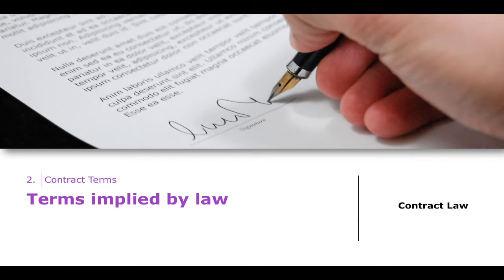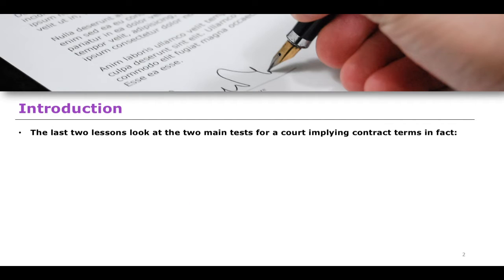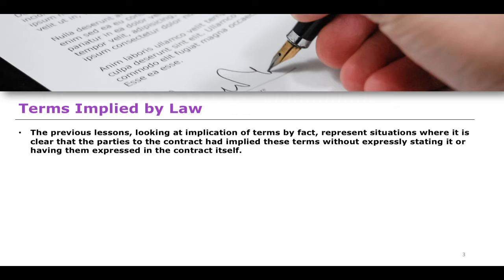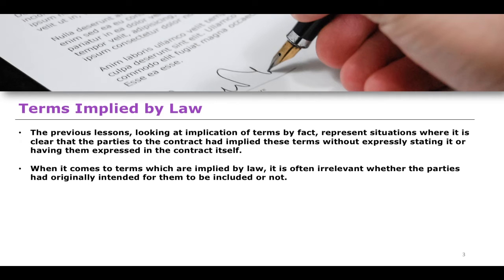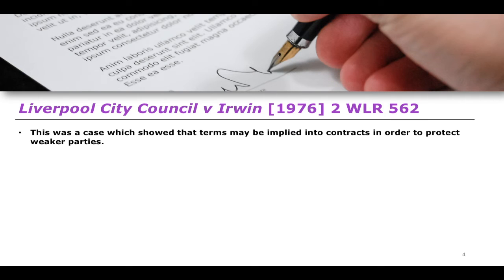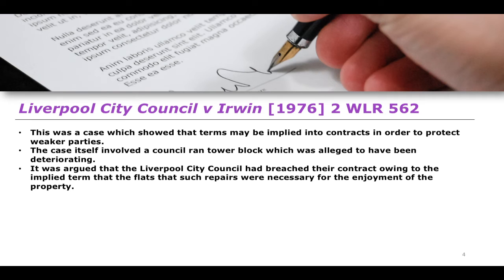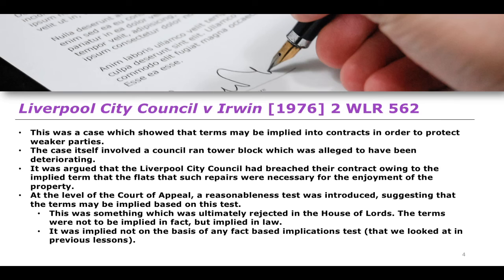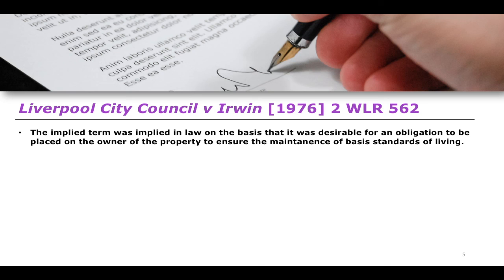Terms Implied in Law | Contract Law